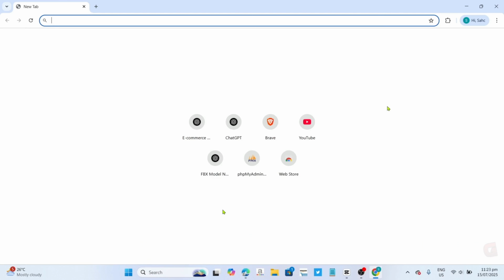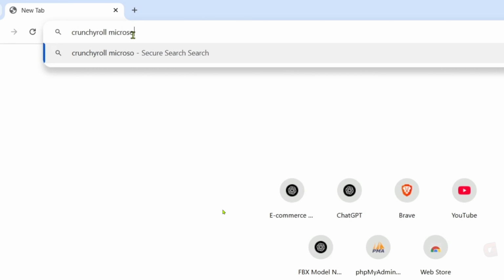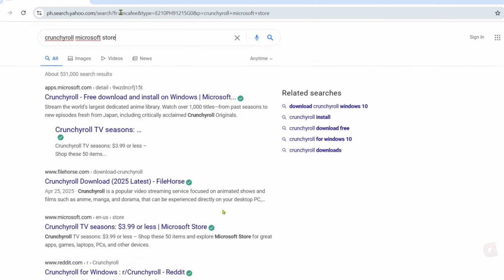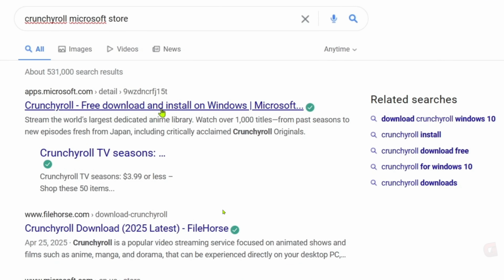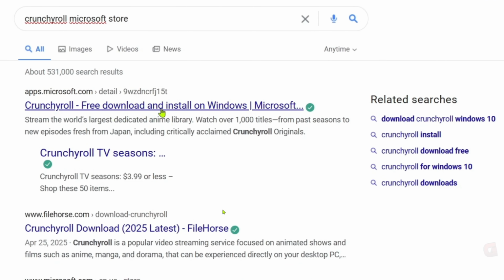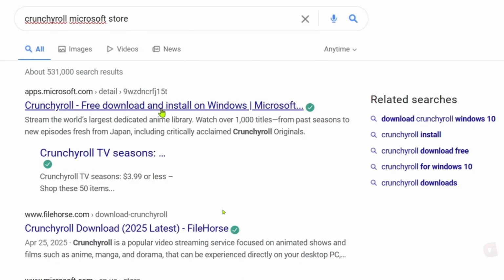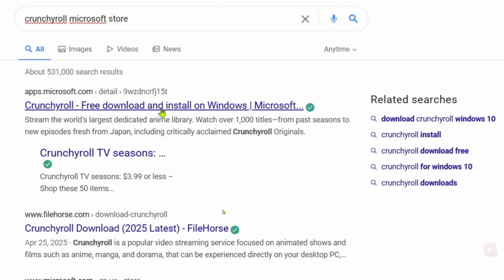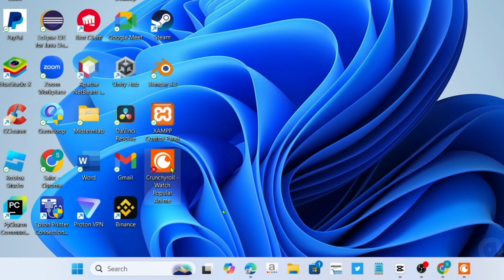How to Download CRUNCHYROLL App on Your PC or Laptop - Easy Step-by-Step Guide (2025)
Learn how to install Crunchyroll on pc or laptop with this quick tutorial video.